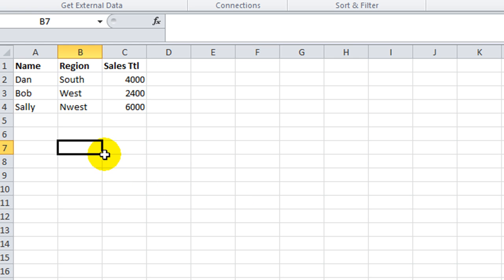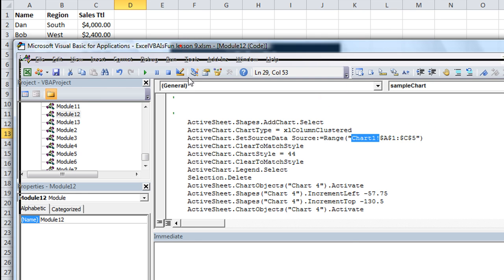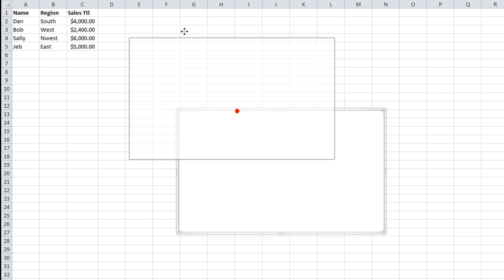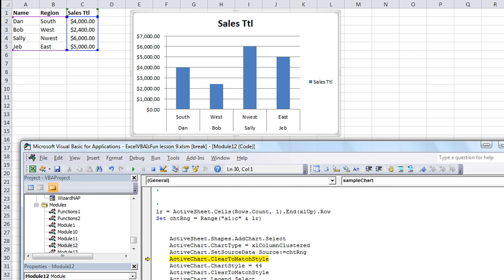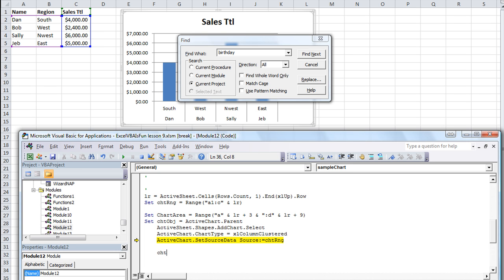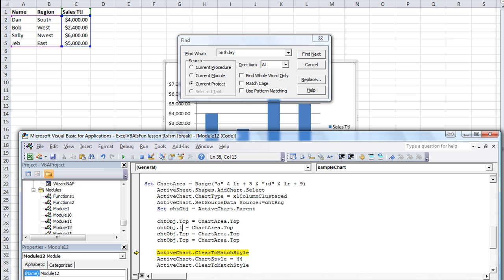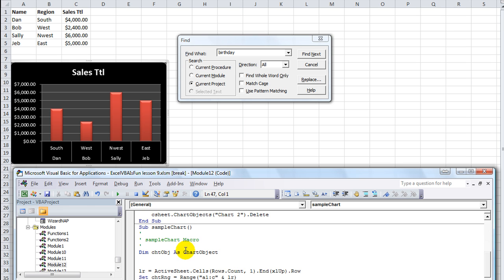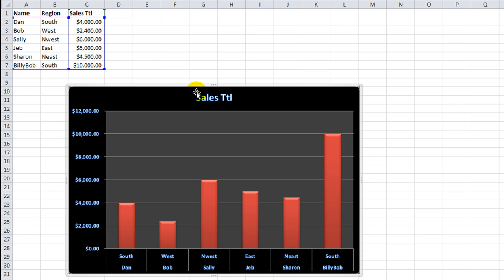Excel VBA Tips n Tricks #21 Control Charts with VBA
Different methods of control over your charts in VBA. Even create a dynamic chart or charts based off of generated reports! Check it out!